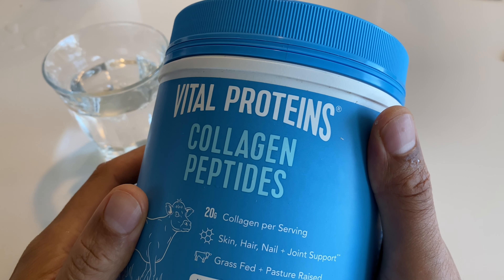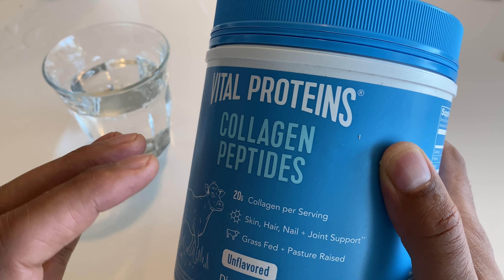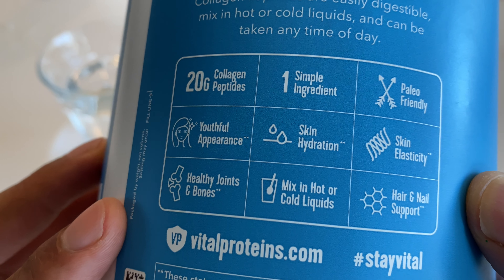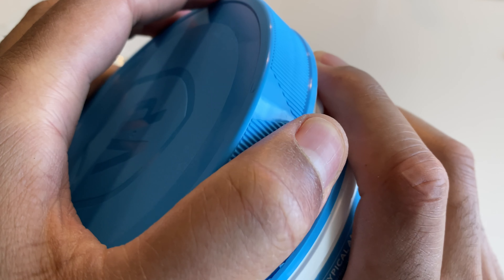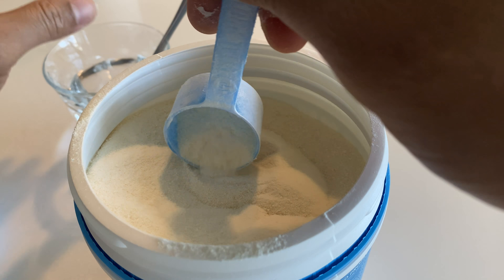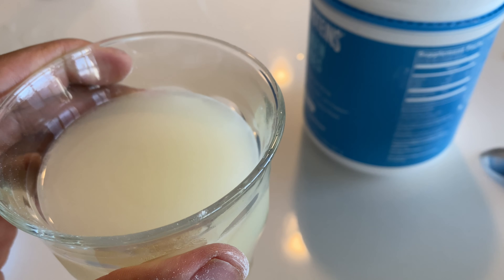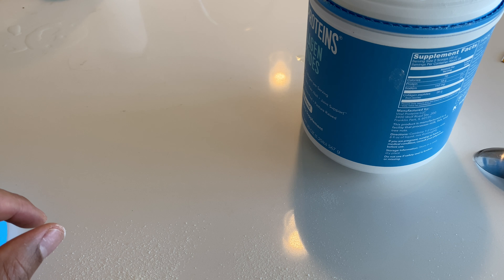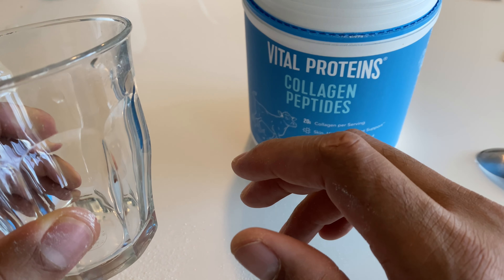Vital proteins collagen peptides – Unboxing and Review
Vital Proteins Collagen Peptides